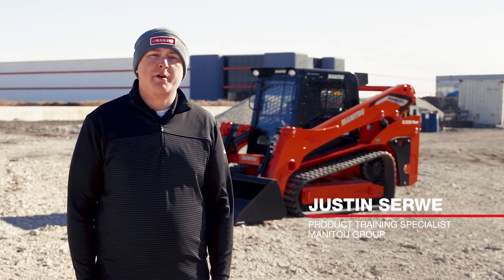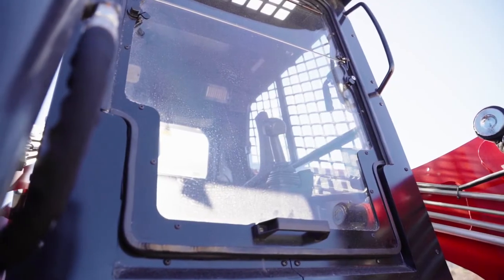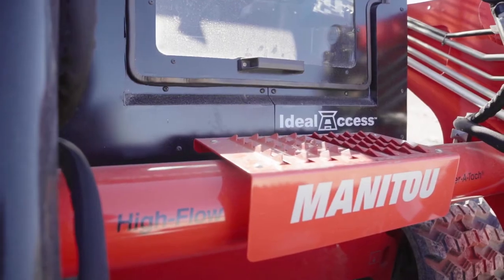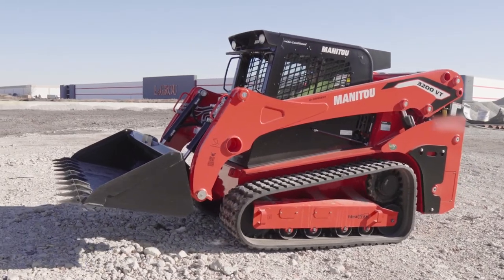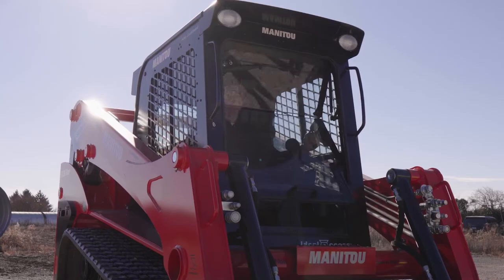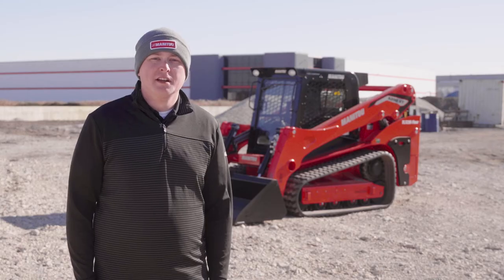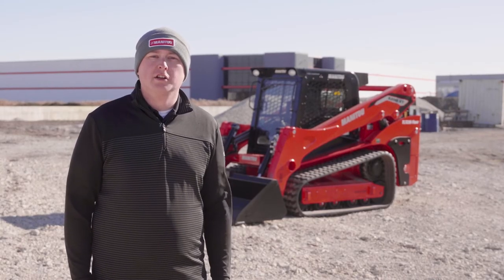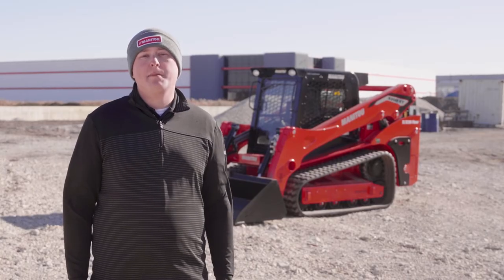Manitou IdealAccess Fold-up Door - Field Report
Manitou Product & Training Specialist explains the patented IdealAccess Fold-up Door available for Manitou Track Loaders. IdealAccess provides many advantages over traditional swing out doors and even competitive roll-up doors.

The door folds up in front of the operator and stores in front of the operators head instead of above the operator to allow for additional headroom. The IdealAccess door is durably made of half inch polycarbonate material and the door can be opened in any lift arm position with any attachment without damaging the door.

The machine cab height does not increase with IdealAccess, keeping a low profile for any height restrictions on the jobsite. Check out more information on our full range of Track Loaders on Manitou.com